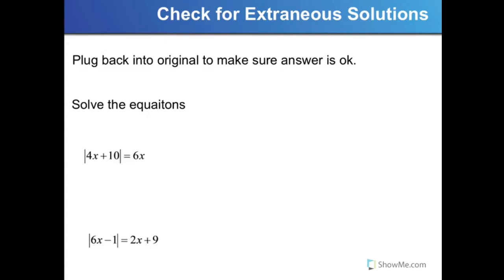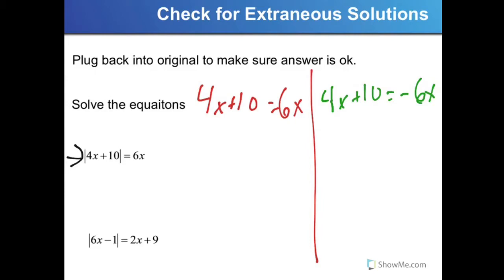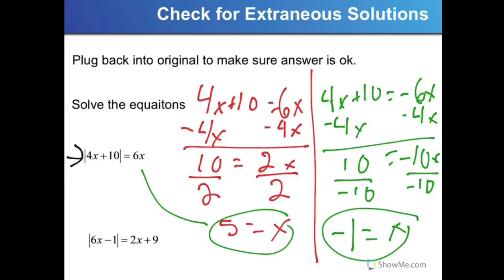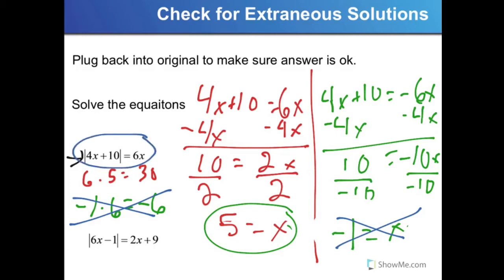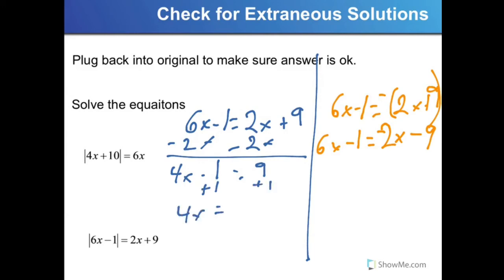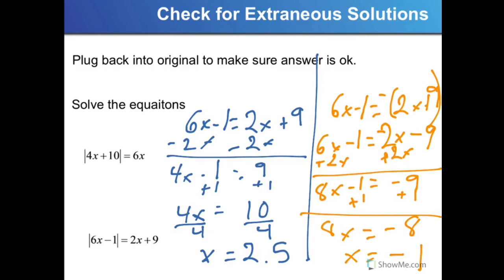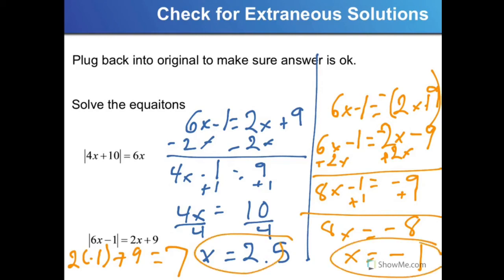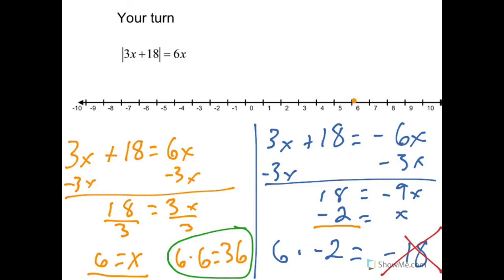Extraneous Solutions to Absolute Value